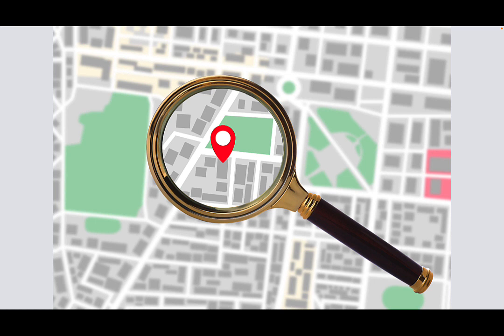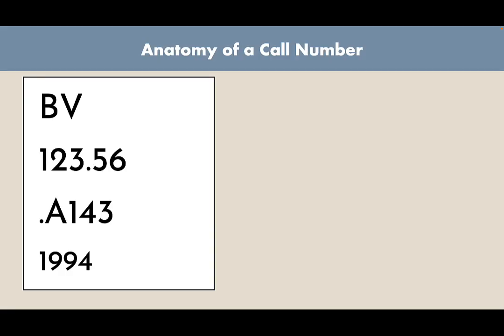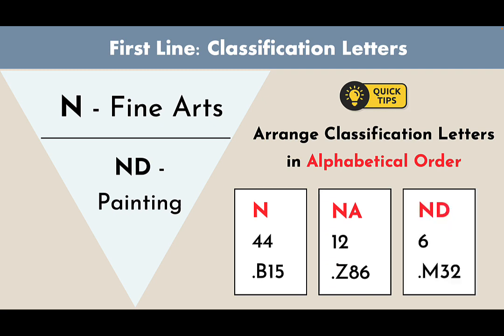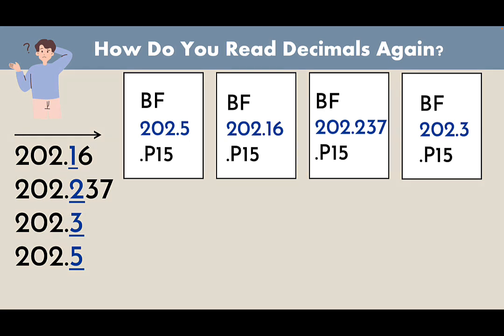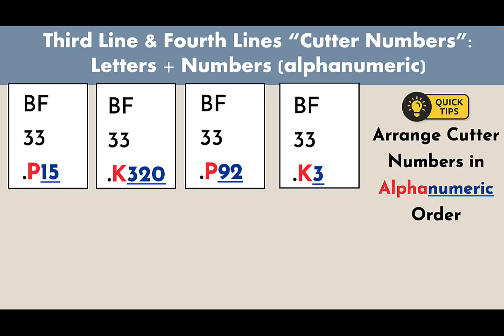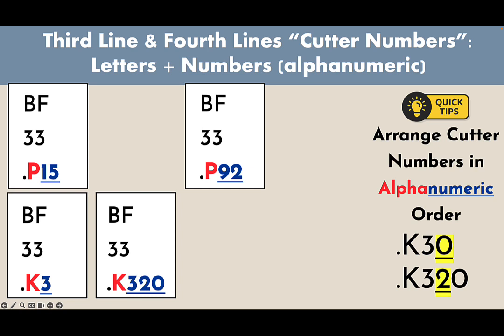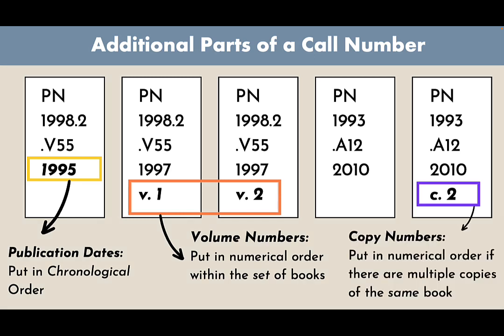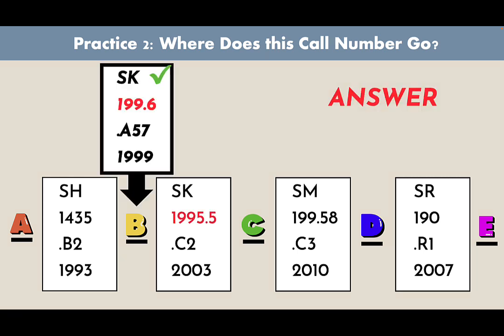Library of Congress Tutorial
CHAPTERS:

0:00 Introduction
0:27 What is a Call Number?
1:06 Anatomy of a Call Number
1:30 Classification Letters
2:07 Classification Numbers
2:50 How Do you Read Decimals Again?
3:39 Cutter Numbers
5:06 Additional Parts of a Call Number
5:45 Practice